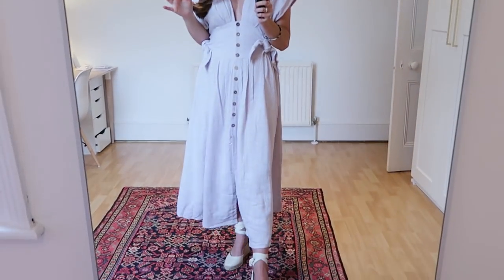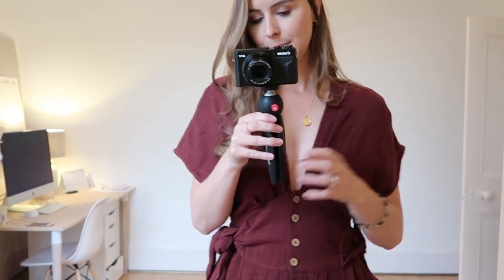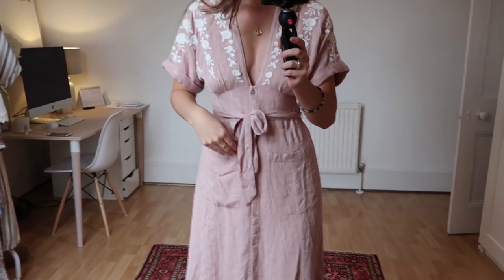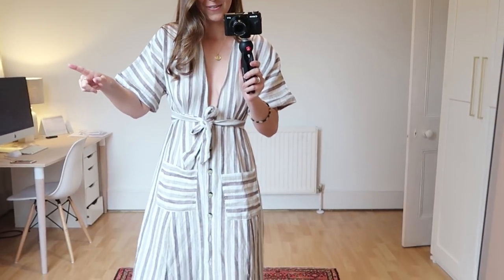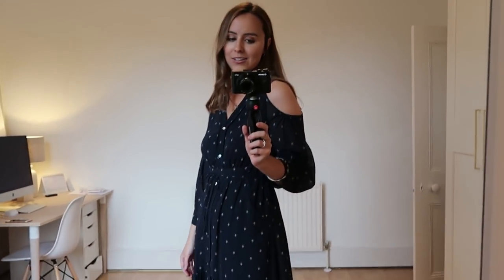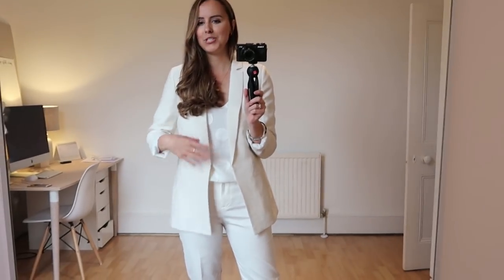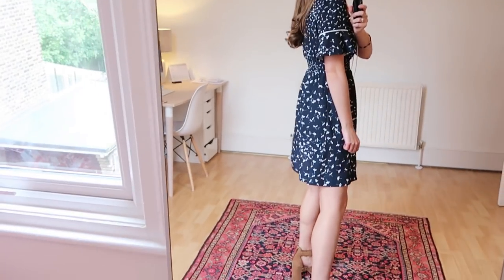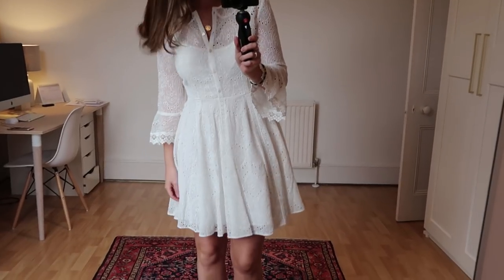PREMIUM HIGHSTREET HAUL & TRY ON | SUMMER 2018 | Laura Melhuish-Sprague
The premium highstreet items I have been picking up for summer 2018. Pieces from Free People, Mint Velvet, French Connection, Karen Millen and more!